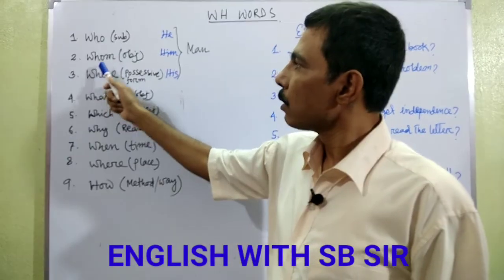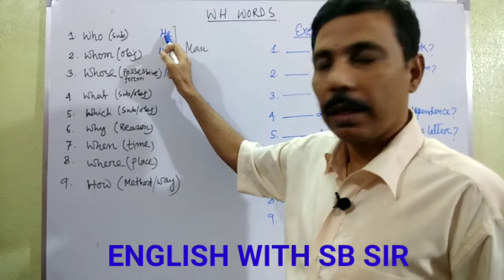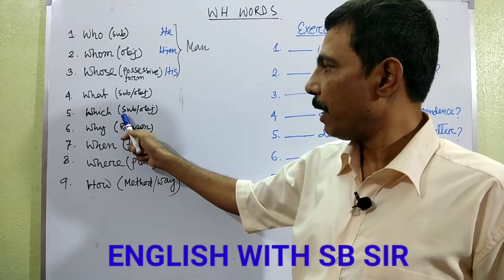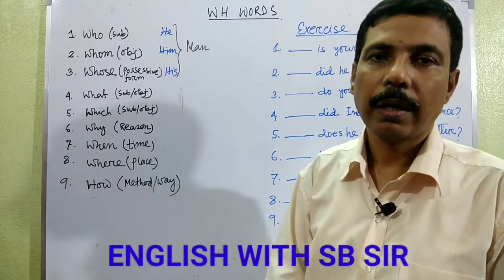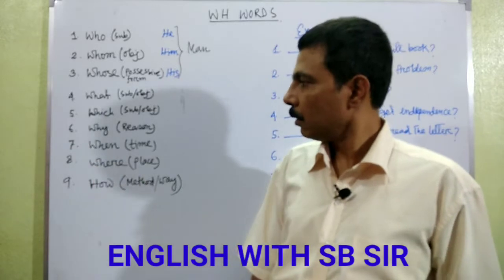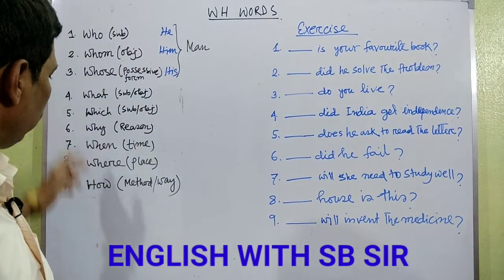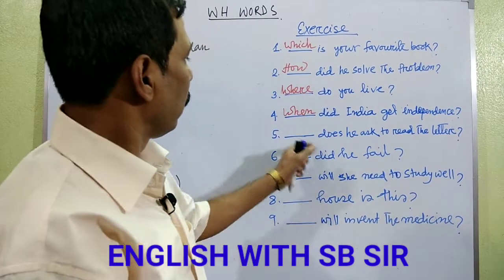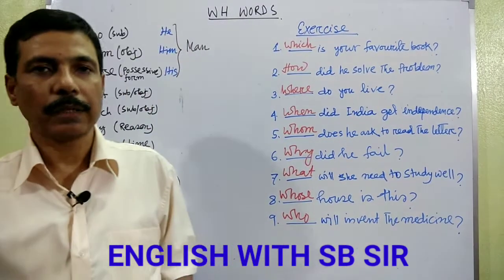WH WORDS AND THEIR USES.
List of WH words, meaning and their uses.It is important to know WH words. They are used in joining, interrogative sentences.